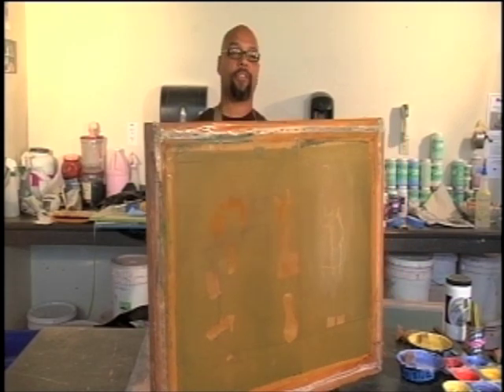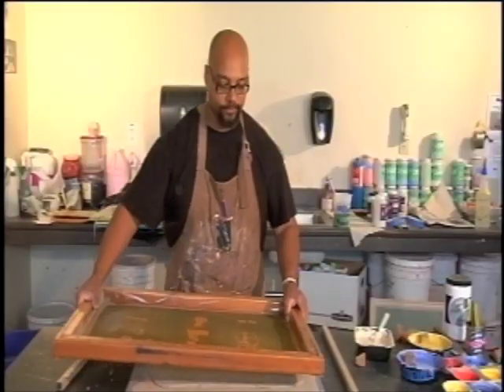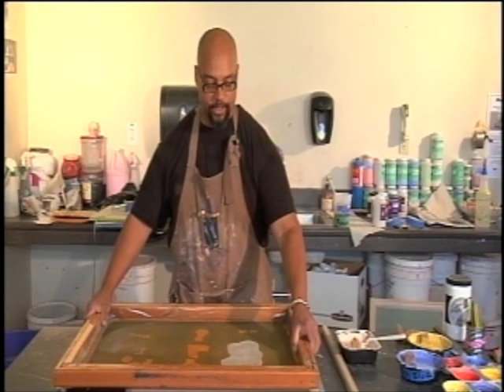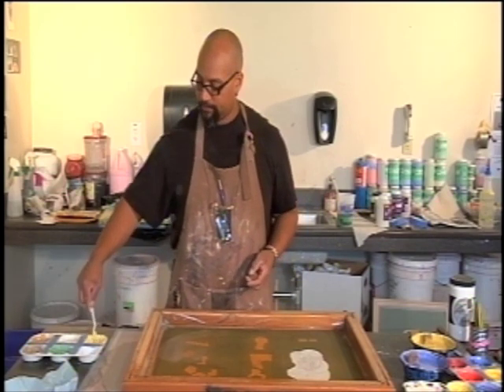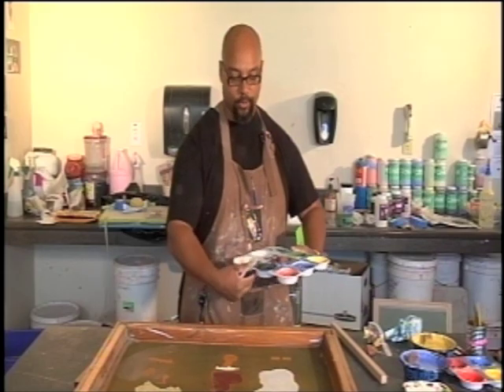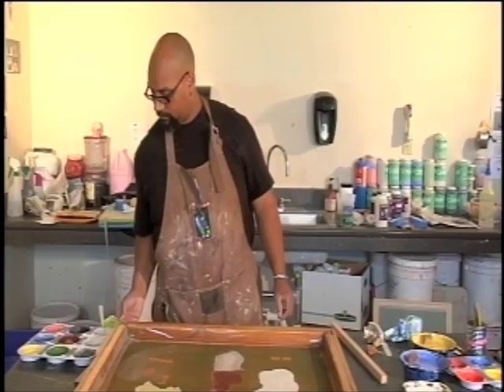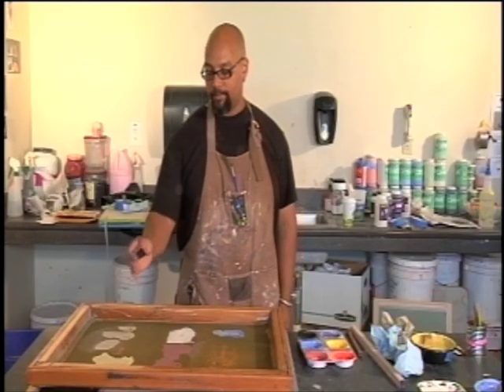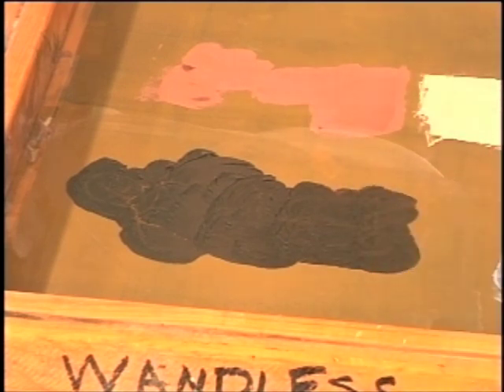Spot Color Screen Printing Technique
This clip is excerpted from Screen Printing on Clay, with Paul Andrew Wandless. This video is available in the Ceramic Arts Network Shop